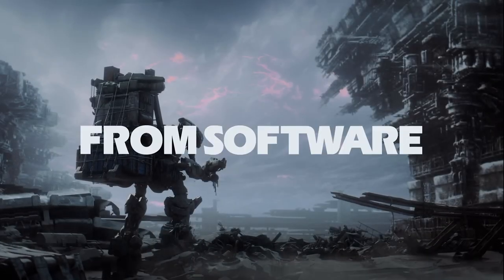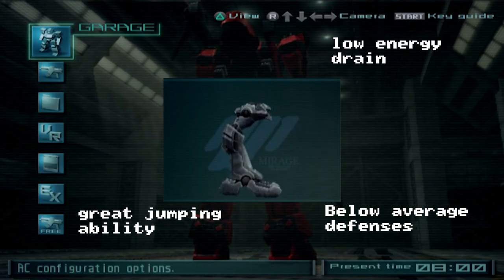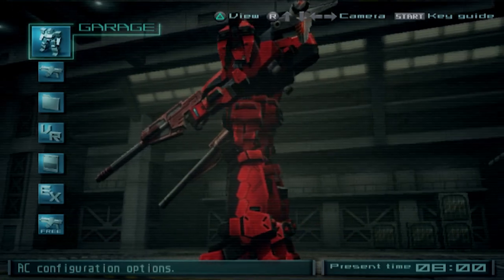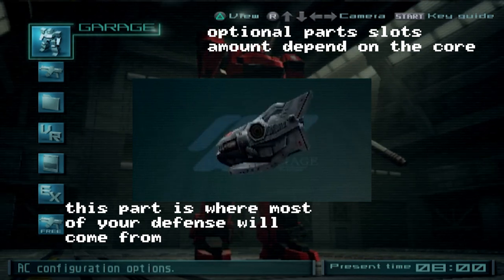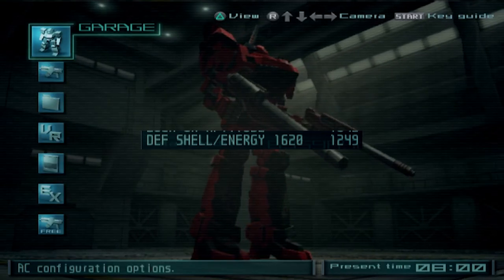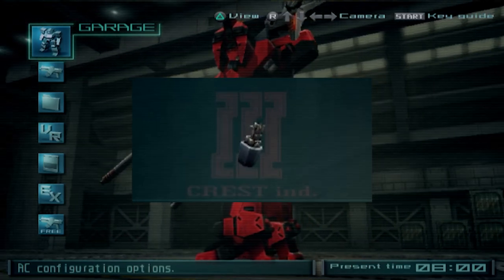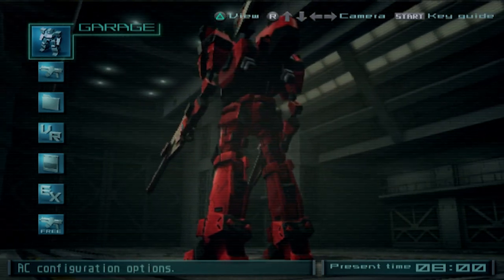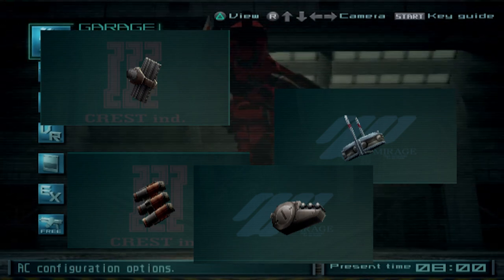Everything you need to know about building an armored core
everything that needs to be known when your going to build your armored core

if you want to catch me life and maybe chat some armored core or other games i stream once every blue moon so check me out on twitch

also piss off star

00:00 intro
02:10 legs
07:53 core
10:45 arms
11:30 head
14:30 universal stats and body part stats
18:50 generator
19:50 radiator
20:53 booster
21:49 inside parts stats
25:26 FCE/targeting system
28:35 weapons
50:18 creation demonstration
59:22 testing newly made armored core
1:01:36 ending
1:02:30 outro